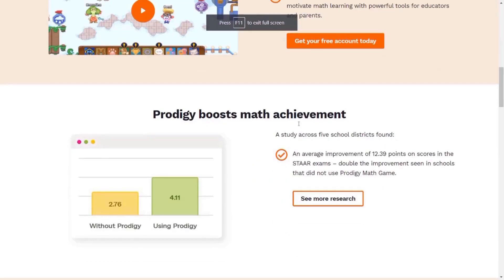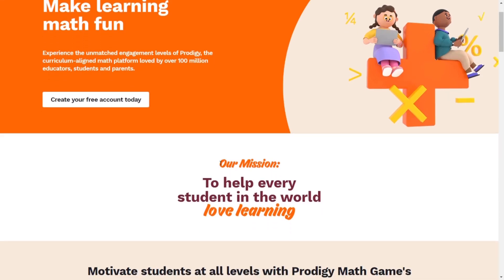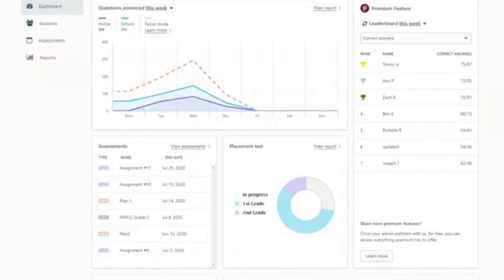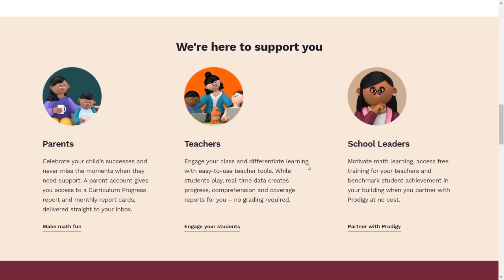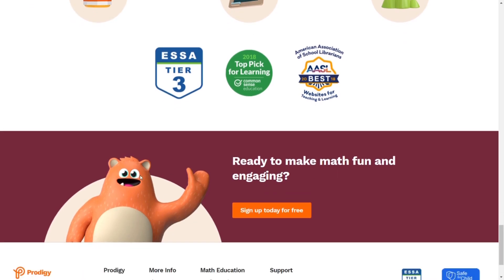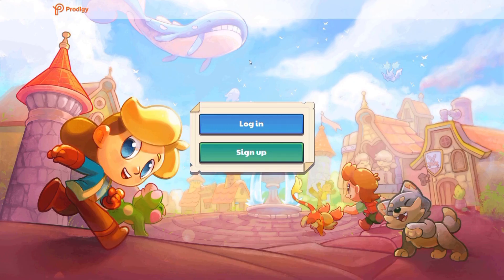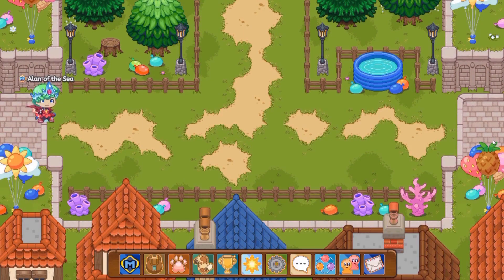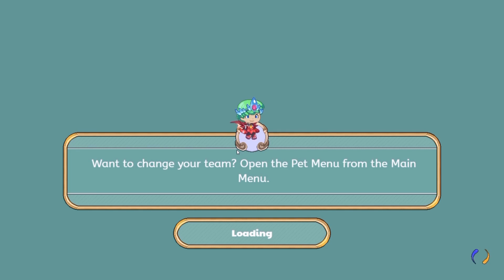Prodigy Math Breaking NEWS: Prodigy Monster Evolved: Prodigy Website's New Look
BREAKING NEWS PRODIGY has CHANGED the looks of its website along with the prodigy monster...
0:000 - 07:47 Me talking about the website for 8+ minutes  10:03- 14:36 Monster in Wizzard battle...

2X 160 LED with stand